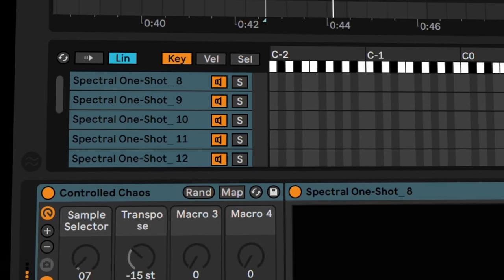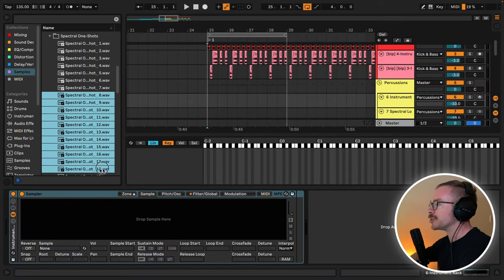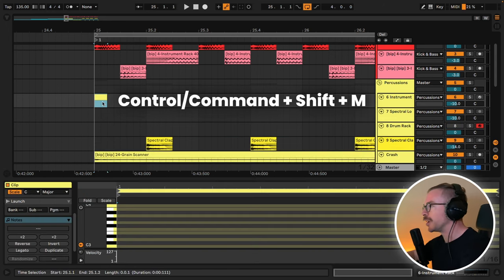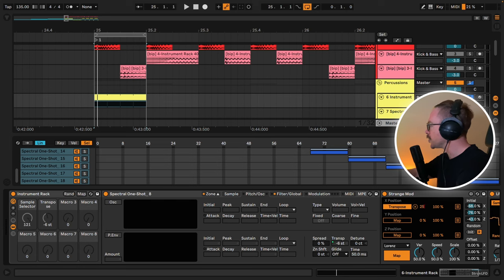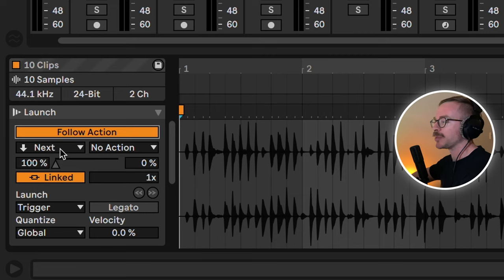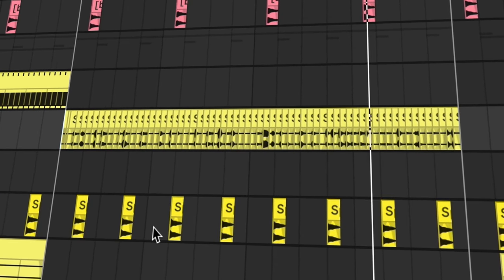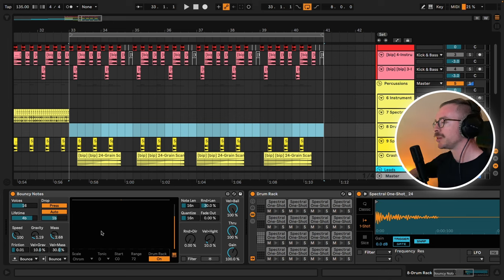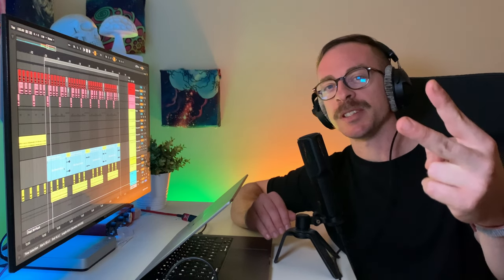3 Ways to Create INFINITE Drum Patterns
In this video I’ll show you how you can  take any percussion samples, and easily turn them into trippy top loops, INFINITE percussion rhythms, and drum fills.